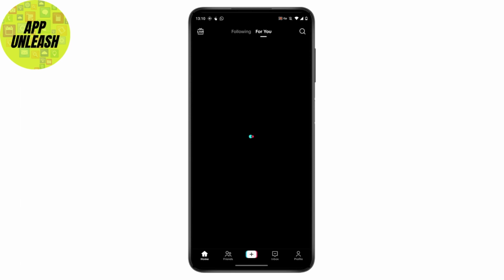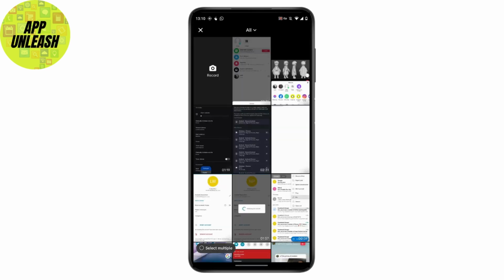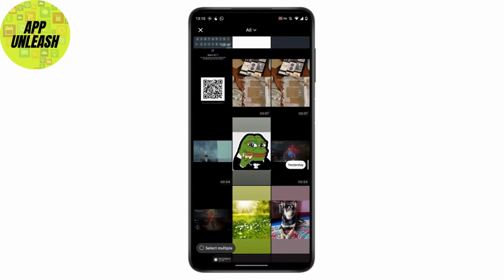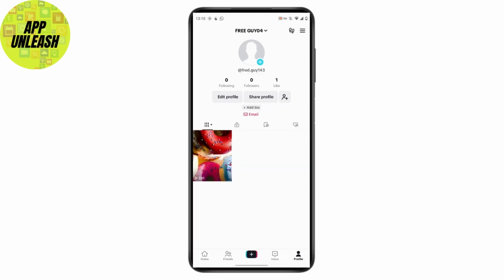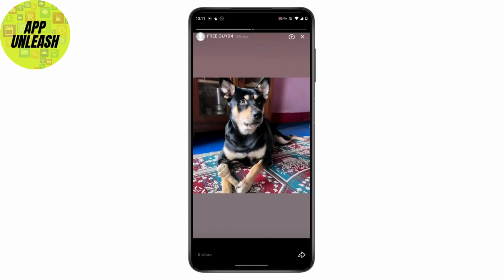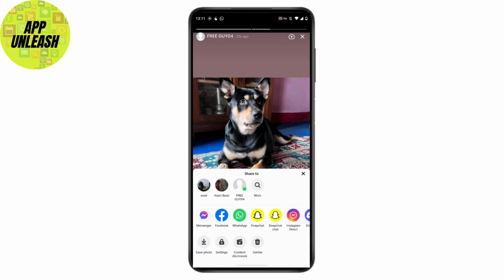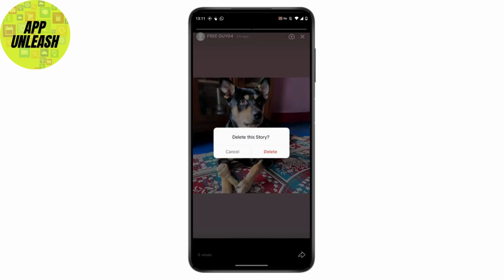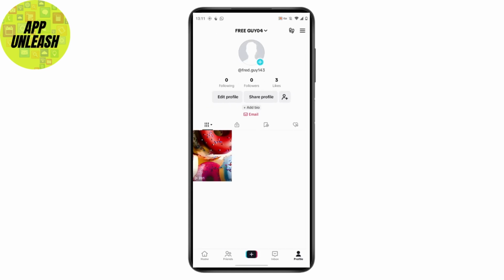How to Delete TikTok Story on Android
How to Delete TikTok Story on Android (App Unleash)
Looking to remove a TikTok Story on your Android device? We've got you covered! In this quick and easy App Unleash tutorial, we show you exactly how to delete unwanted TikTok Stories.  Whether you accidentally posted something or just changed your mind, this video will guide you through the process in just a few steps.